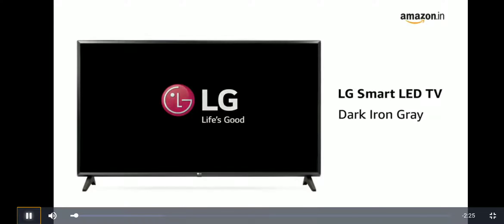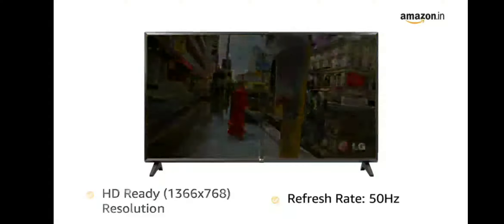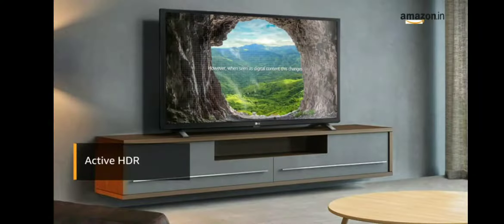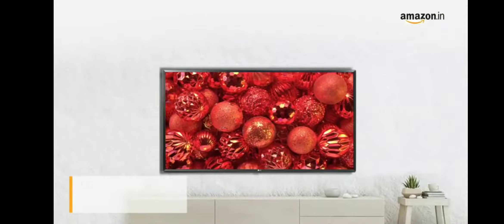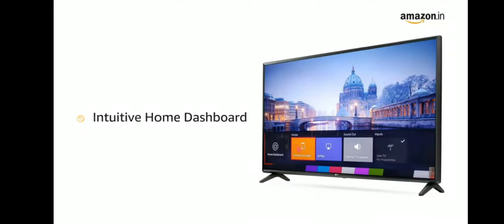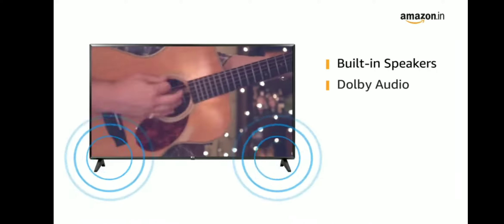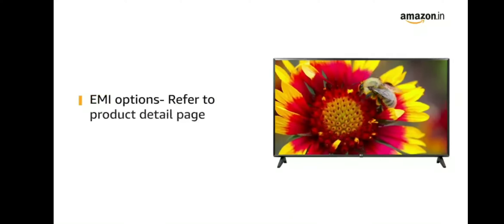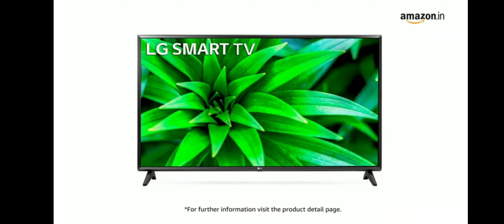LG 108 cm (43 inches) Full HD LED Smart TV 43LM5650PTA (Ceramic Black) (2020 Model)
Resolution: Full HD (1920 x 1080) | Refresh Rate: 50 hertz

Sound: 20 Watts Output | 2.0 Ch Speaker| DTS Virtual:X | Clear Voice III | Sound Type: Down Firing | Optical Sound Sync

Smart TV Features: WebOS Smart TV, Unlimited OTT App Support, LG Content Store, Home Dashboard, Mini TV Browser, Cloud Phots & Videos, Multi-Tasking, Screen Mirroring, Office 365, Wi-Fi

Display: Active HDR | Display Type: Flat | BackLight Module: Slim LED

Warranty Information: 1 Year LG India Comprehensive Warranty and additional 1 year Warranty is applicable on panel/module from the date of purchase

Installation: For requesting installation/wall mounting/demo of this product once delivered, please directly call LG support on 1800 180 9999/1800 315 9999 and provide product's model name as well as seller's details mentioned on the invoice

If you want to know product price press link